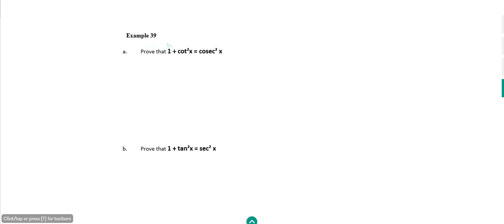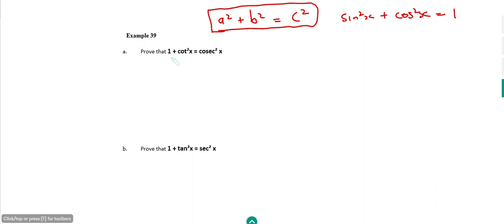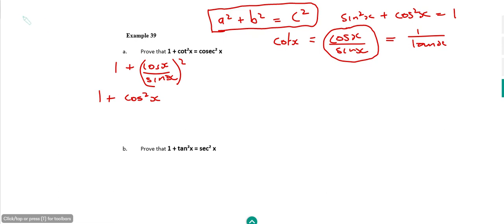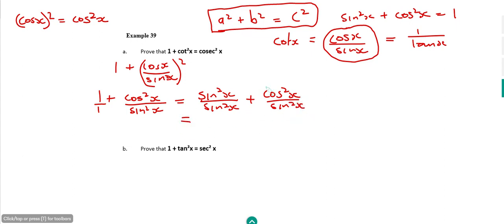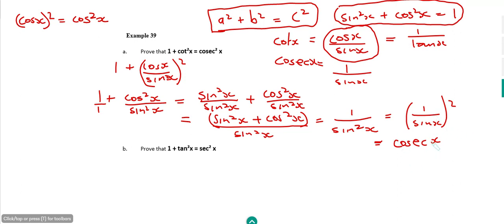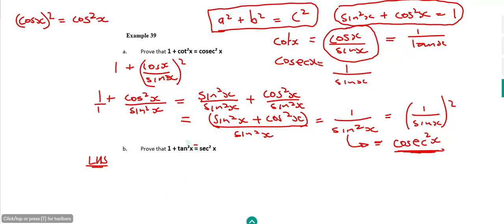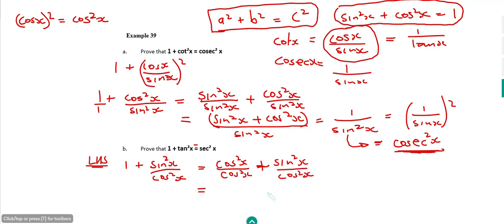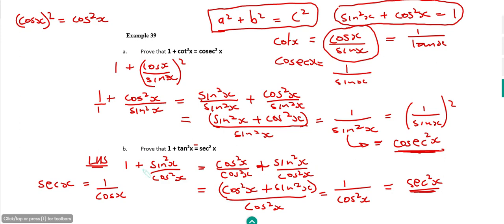A level maths, proving pythagorean identities involving cotx, cosecx, and secx example 39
Proving pythagorean identities involving cotx, cosecx, and secx